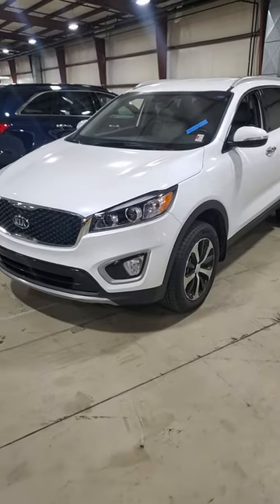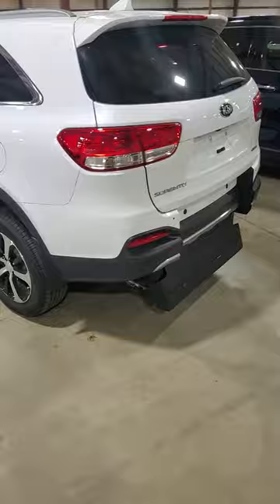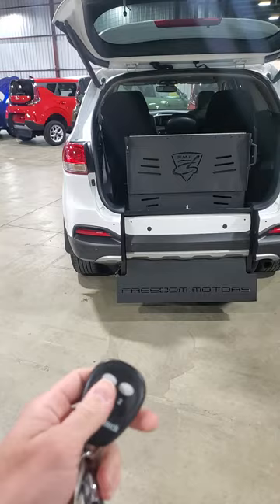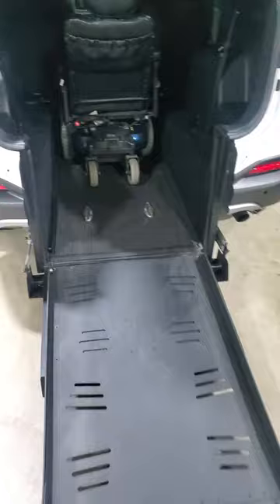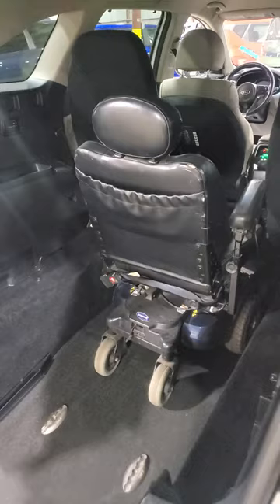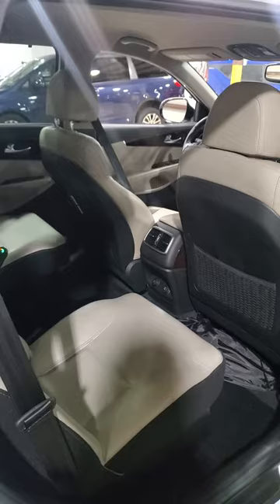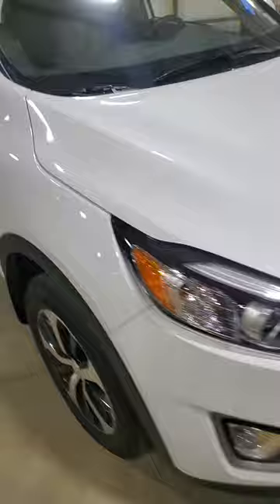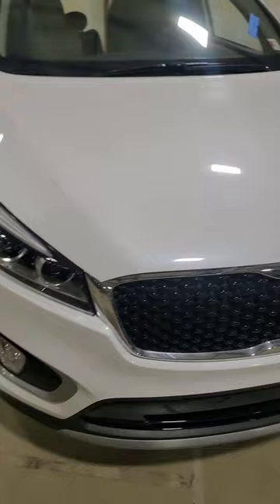2018 Sorento walk-around